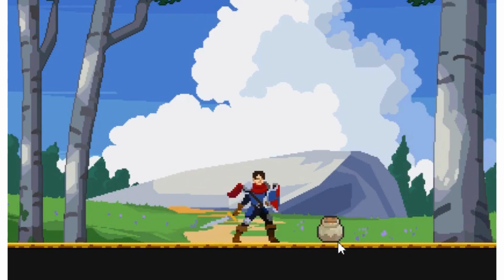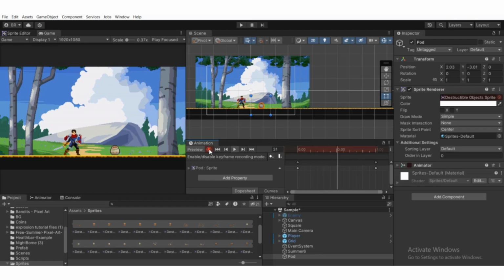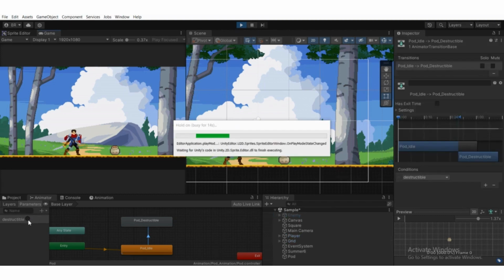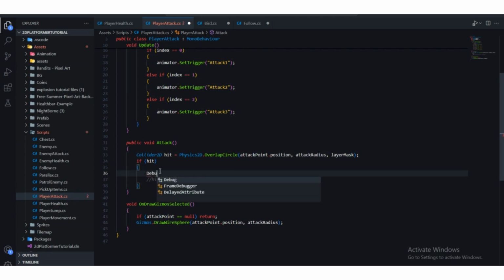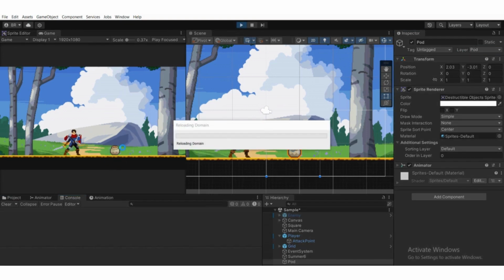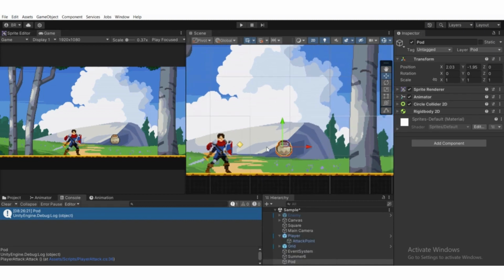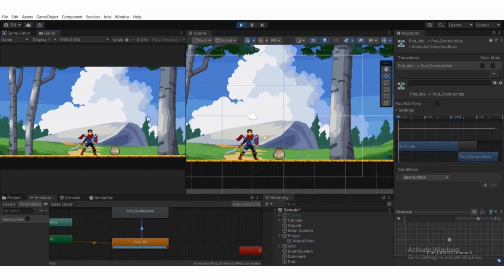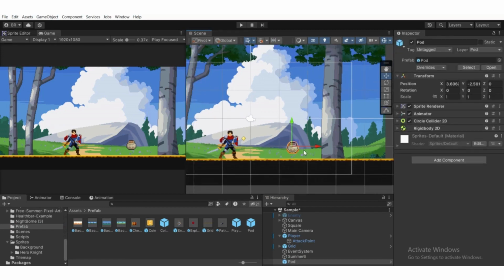How to destroy game object and play destructible animation in unity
In this video I have explained about destroy a game object and play destructible animation for beginners unity game engine!
Chapters
00:00  Topic
00:19  Start
01:42  Creating animation clips
04:05  Logic of animation transitions
06:34  Attack function of player
07:05  Attack function explanation
08:20  Pod layer assigning
14:40  Destructible parameter trigger